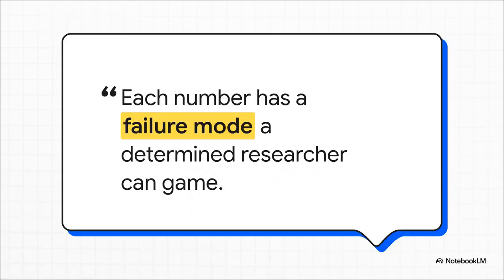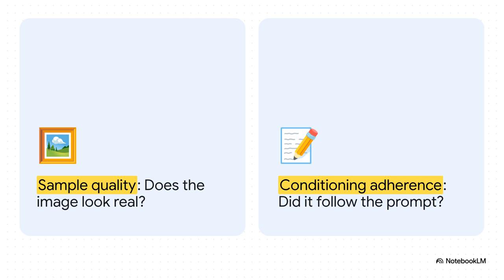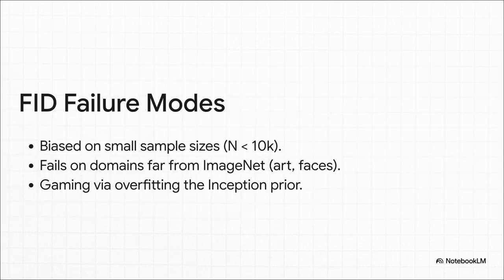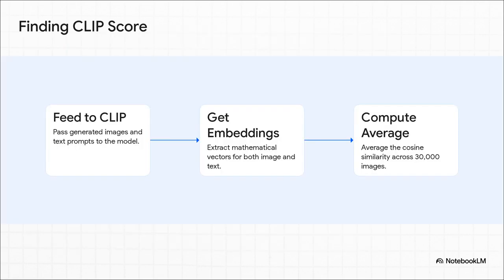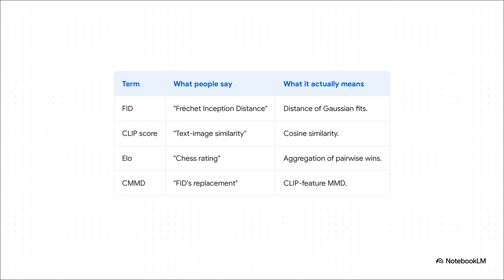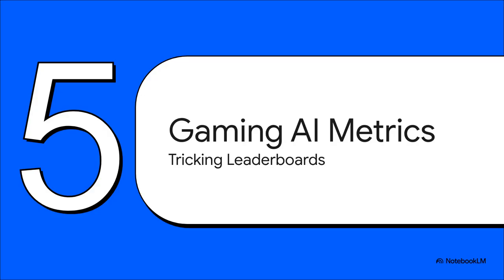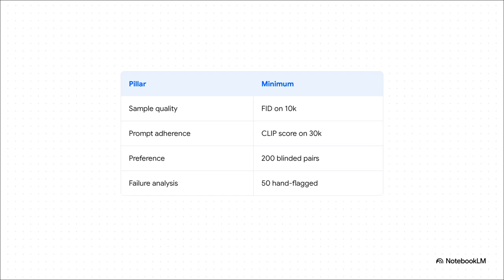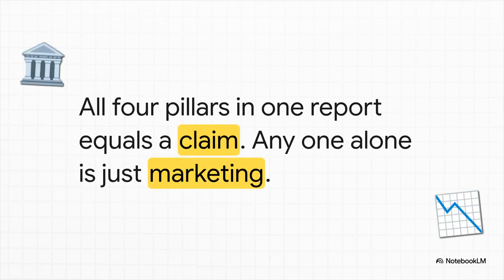How Generative AI Models Are Really Evaluated: FID, CLIP Score, CMMD & Human Preference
How do we know if a generative AI model is actually good — and not just overhyped?

In this video, we break down the key metrics used to evaluate image generation models, including FID, CLIP Score, human preference rankings, CMMD, and HPSv2. You’ll learn how these benchmarks measure visual quality, prompt alignment, realism, and user preference — and why relying on one metric alone can be misleading.

We also explore the weaknesses of popular evaluation methods, how model claims can be manipulated, and why modern AI evaluation now requires a multi-pillar approach combining automated metrics, human judgment, and robust testing protocols.

This is essential knowledge for AI engineers, researchers, builders, and anyone evaluating diffusion models, text-to-image systems, or generative AI benchmarks.

Topics covered:
↳ FID explained
↳ CLIP Score and prompt alignment
↳ Human preference evaluation
↳ CMMD and modern benchmark alternatives
↳ Why generative model evaluation is difficult
↳ How to avoid misleading AI benchmark claims

Best for: AI Engineers, ML Researchers, Data Scientists, Generative AI Builders, and Technical Interview Prep.